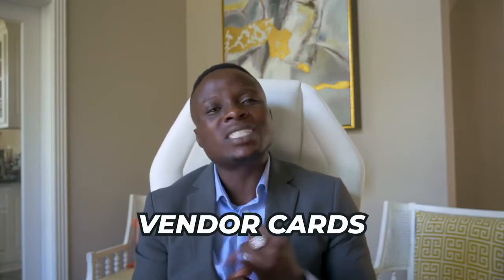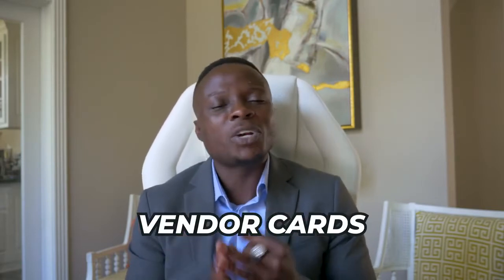What is business credit and how does it work